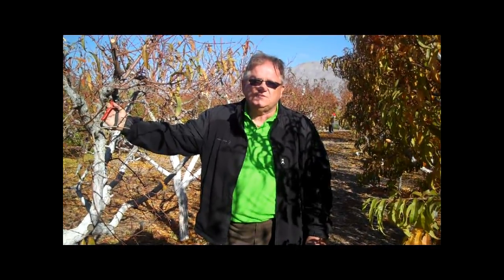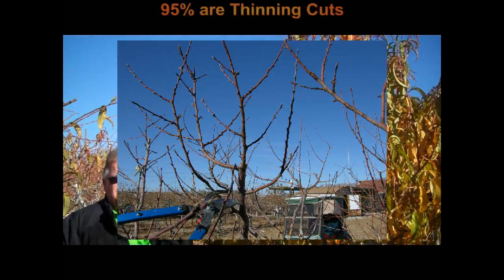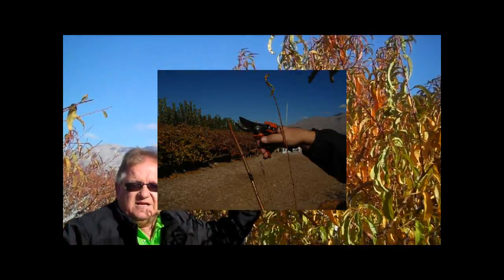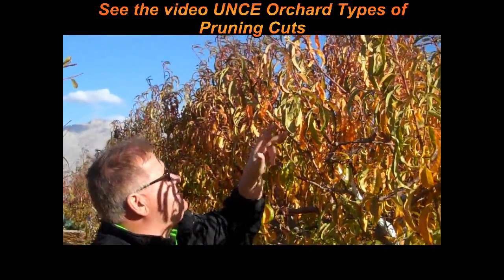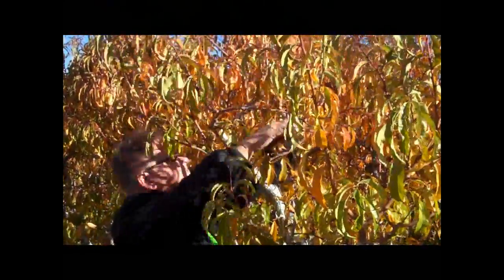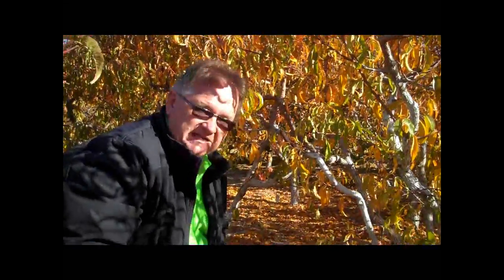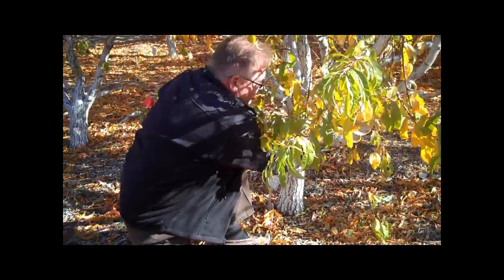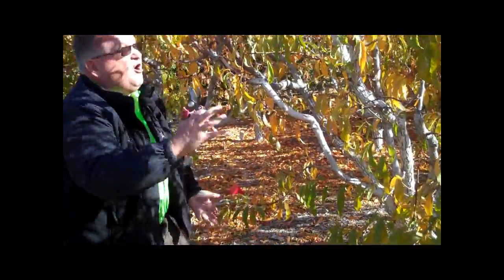UNCE Orchard Controlling the Size of Fruit Trees.avi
Fruit tree size at the UNCE Orchard is maintained at 6 to 6 1/2 feet at the time of pruning. The size of many standard fruit trees can be controlled through pruning so that fruit can be harvested without the use of ladders. Fruit tree height can be controlled by selecting the tallest branches and by using thinning type pruning cuts. Thinning type pruning cuts do not increase the density of a tree's canopy as much as heading cuts. Branches at the bottom of the canopy are removed in the same way to prevent fruit from resting on or near the ground. Size is further controlled through summer pruning.